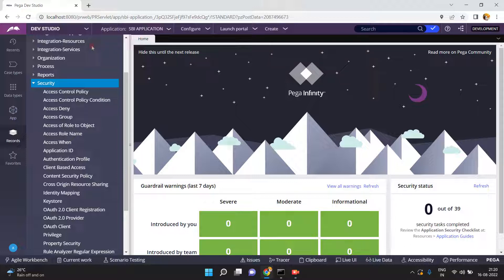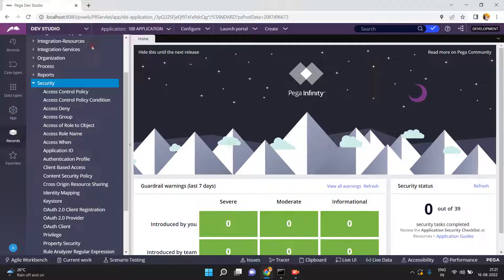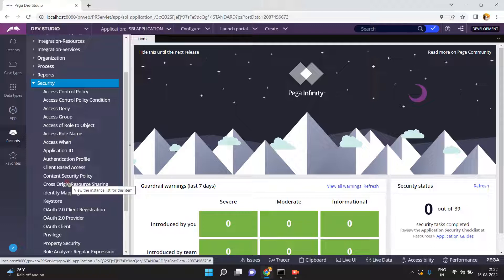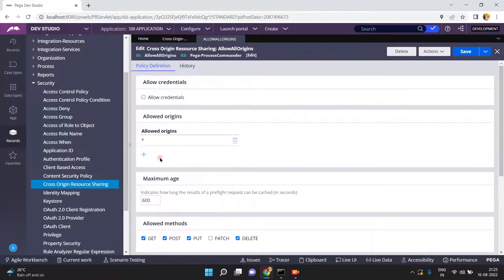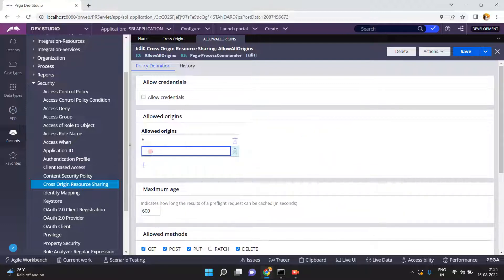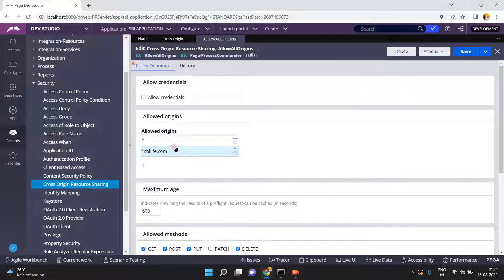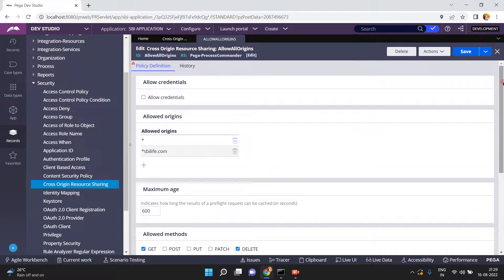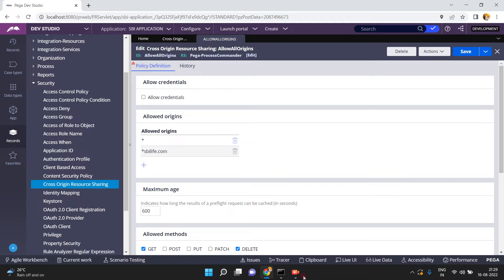Cross Origin Resource Sharing(CORS) Policy In Pega